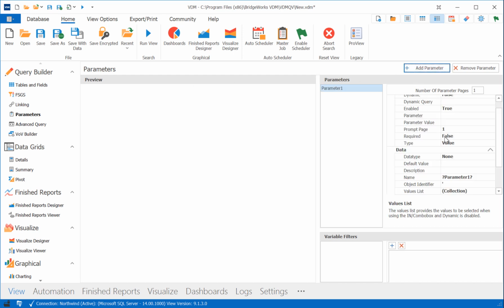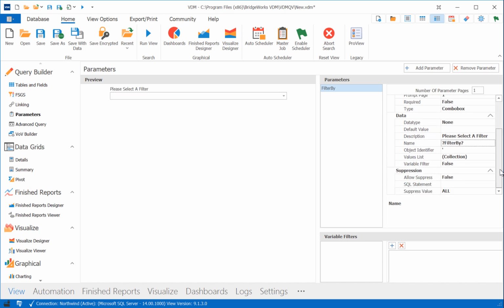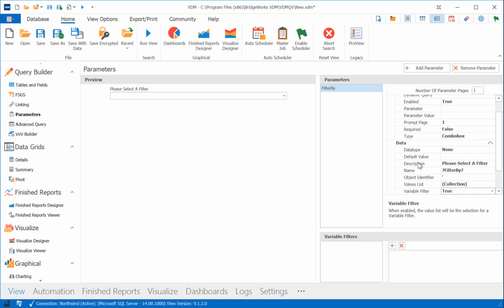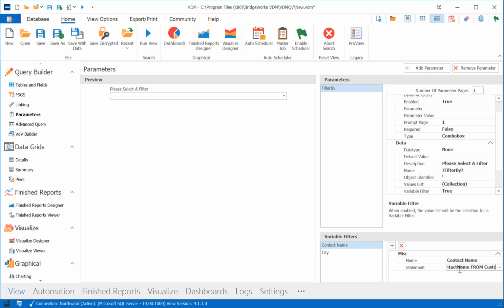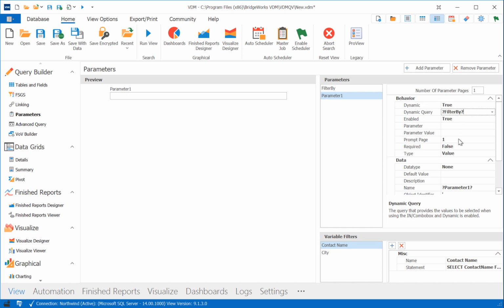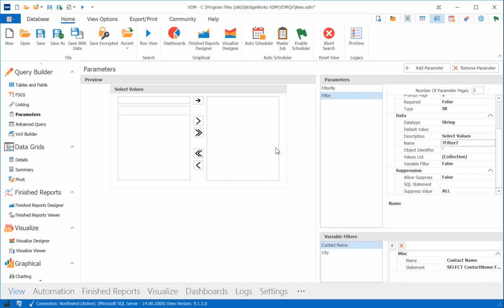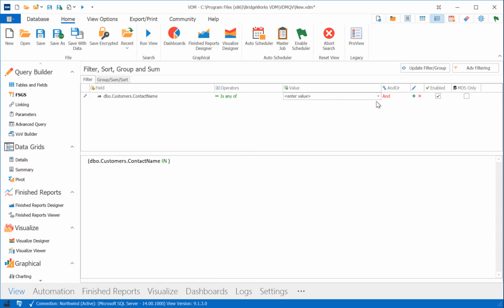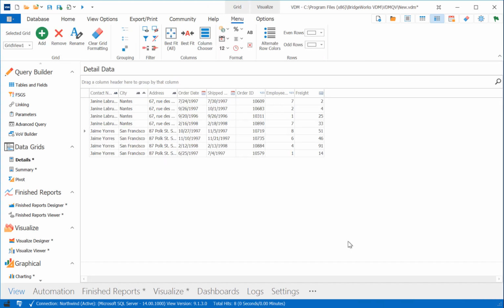VDM - Variable Dynamic Query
In this video we cover creating a dynamic query using a variable filter. This will allow the user to choose a parameter value that will then determine the Dynamic Query used in another parameter.
This is reflected in the video at runtime by selecting a filter of ContactName or City and based on the selection of that parameter the IN parameter on page two for the parameters will have a different selection criteria.

Note: Northwinds database was used in this video.